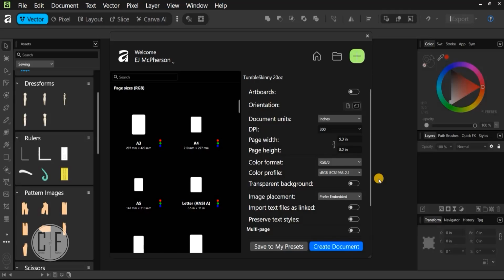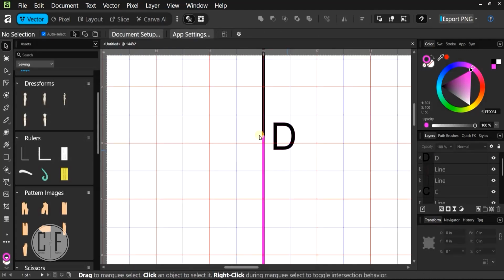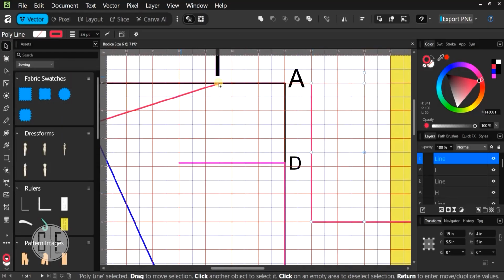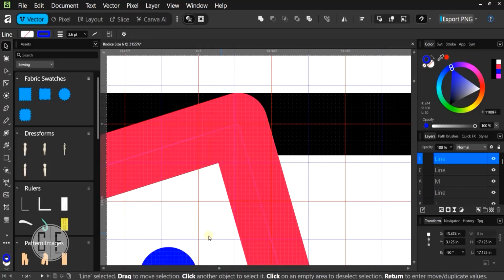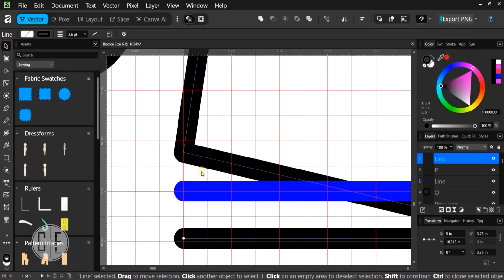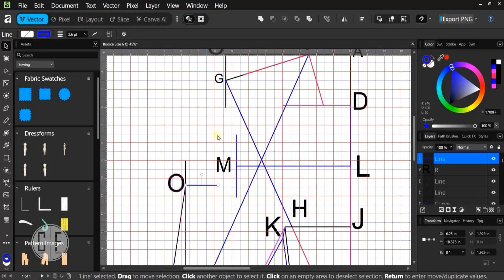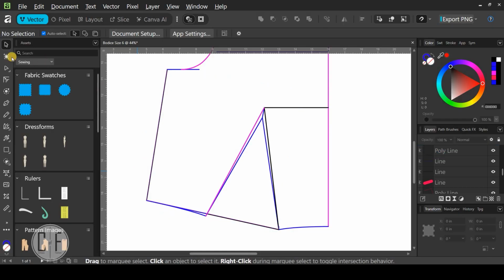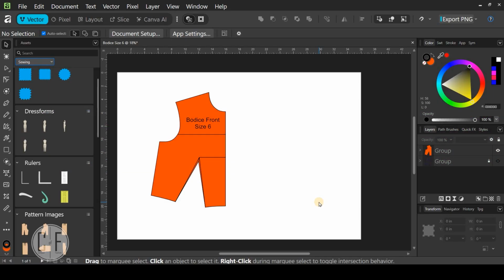Create Sewing Patterns In Affinity: Front Bodice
Learn how to create sewing patterns in Affinity step by step! In this tutorial, I’ll show you how to create a front bodice pattern using Affinity, perfect for beginners who want to learn digital patternmaking, fashion design, and sewing pattern creation.

This video is great for fashion designers, sewing beginners, pattern makers, and creatives who want to design their own patterns digitally without complicated software.

In this tutorial, you’ll learn how to:
Create a front bodice sloper
Use Affinity for drafting digital patternmaking
Understand basic bodice pattern layout

Whether you are learning fashion design, starting a clothing brand, creating sewing patterns to sell, or practicing patternmaking for your own projects, this step-by-step tutorial will help you get started.